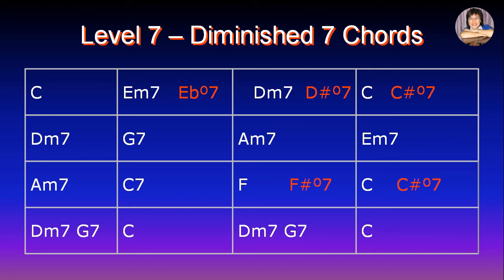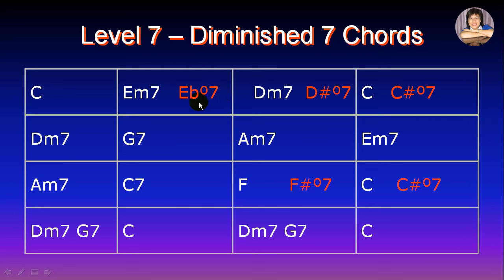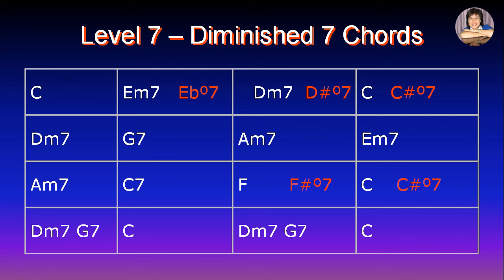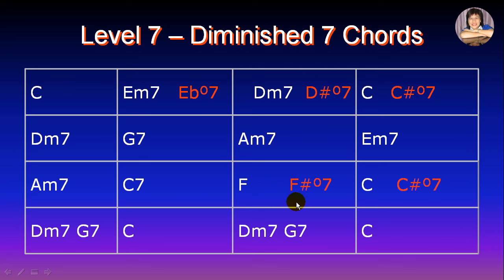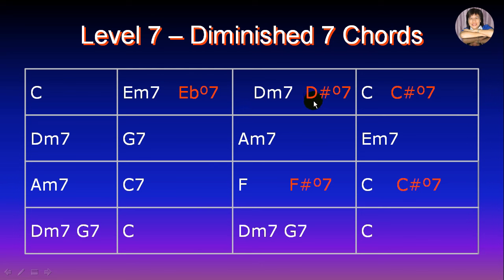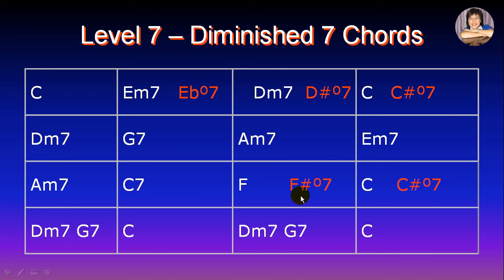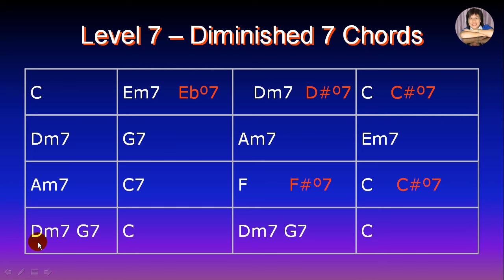Learn Piano Level 7 Intro - Put in Diminished 7 Chords to chord progression